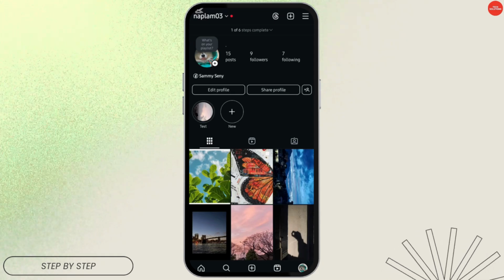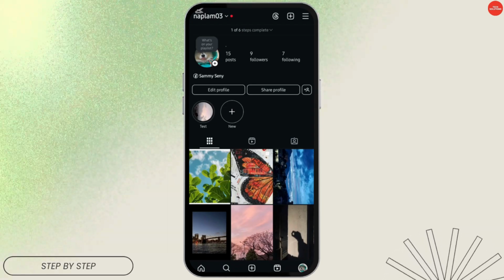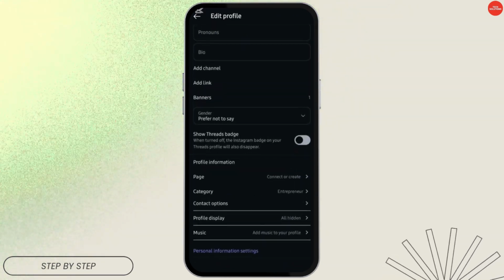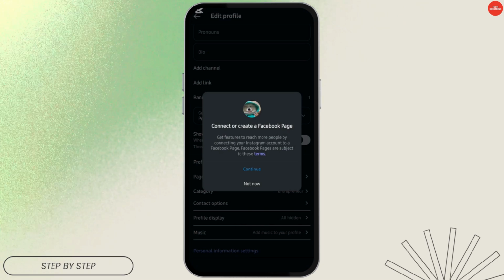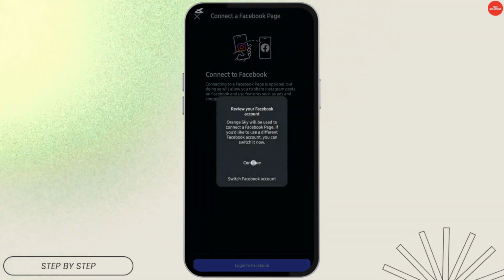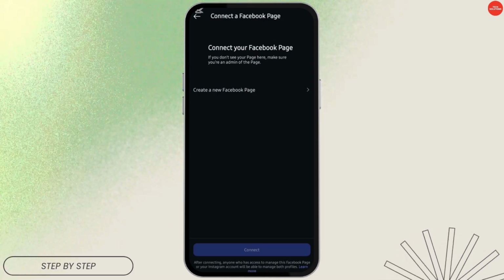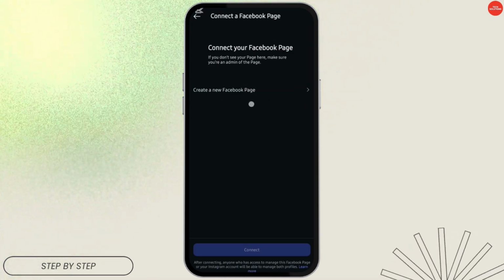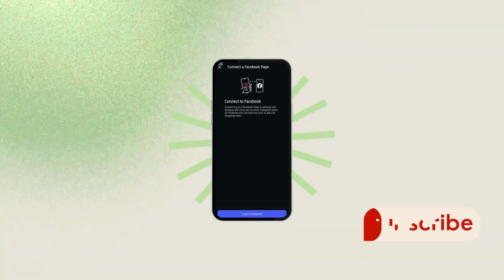How to Add Instagram to Your Facebook Page | Connect Instagram to Fb Page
Step-by-step guide to link your Instagram account to your Facebook Page in minutes. Perfect for businesses and creators wanting seamless cross‑posting and unified messaging.

00:00 – Add Instagram to Your Facebook Page
00:10 – Connect Instagram in Page Settings